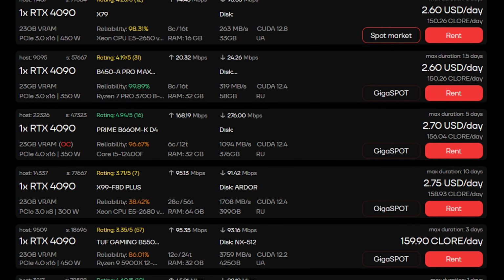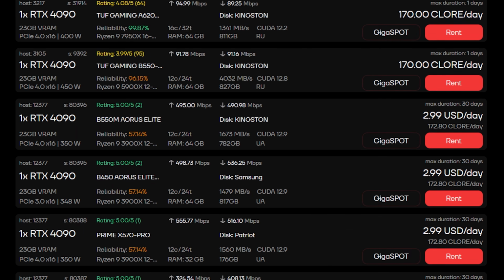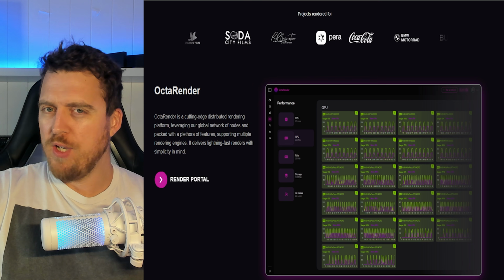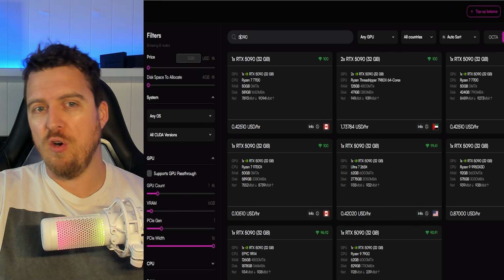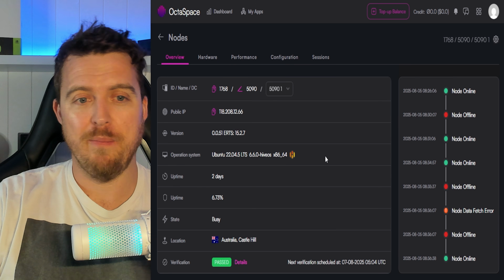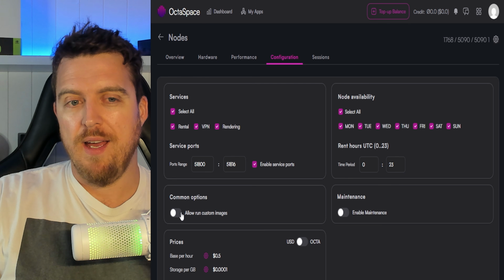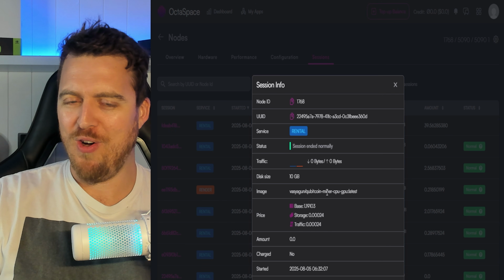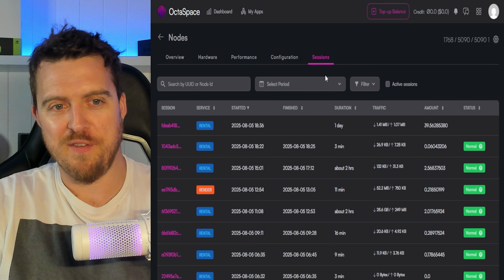My RTX 5090 Is Making $16/Day | Octaspace GPU Rental Profits In 2025!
🚀 My RTX 5090 is Now Earning Passive Income Daily on OctaSpace!

Looking for a better way to make money with your high-end GPU? In this video, I show you exactly how I rented out my RTX 5090 on OctaSpace and started earning up to $12 per day — no mining required!

OctaSpace is a decentralized GPU rental platform where your idle GPU powers real AI workloads, video rendering, and other cloud tasks. It’s AI GPU rental made simple — and the profits are insane if you’ve got powerful hardware like the 5090 or 4090.

⚙️ In This Video:
– RTX 5090 specs and setup
– OctaSpace GPU rental guide
– Real profit breakdown: $/day and ROI
– How OctaSpace compares to mining with NiceHash, Salad, and CloreAI
– Power draw, efficiency tips, and Octa payout info

💻 Whether you’re a crypto miner, tech enthusiast, or just want to earn passive income from your PC, OctaSpace rentals offer a real alternative to traditional crypto mining in 2025.

📈 Want to maximize your GPU profits? Watch till the end and see if OctaSpace is worth it!

👤 Who Is BearMarketMiner?
I’m a crypto mining specialist focused on GPU, CPU, and ASIC mining at home.
I help you skip the noise, build smarter rigs, and earn passive income in 2025 and beyond.

• The most profitable miners today
• DIY solar and low-power mining
• New DePIN projects for passive rewards
• Rig builds, room tours, and profitability breakdowns

⏱️ Video Chapters
00:00 Intro
02:17 Parts Over + Build
07:16 What Is Octaspace?
08:50 Octaspace Marketplace
10:28 How Much Profit I'm Making!
17:25 Octaspace Compared TO SaladAI & CloreAI
19:15 Final Thoughts